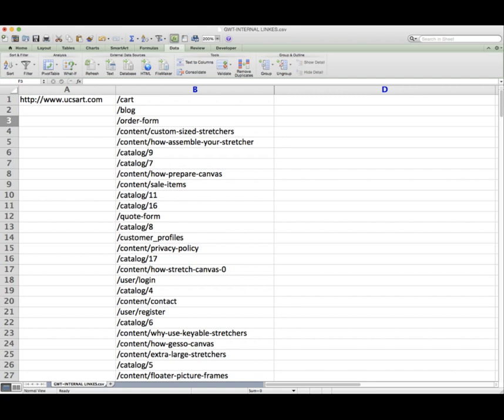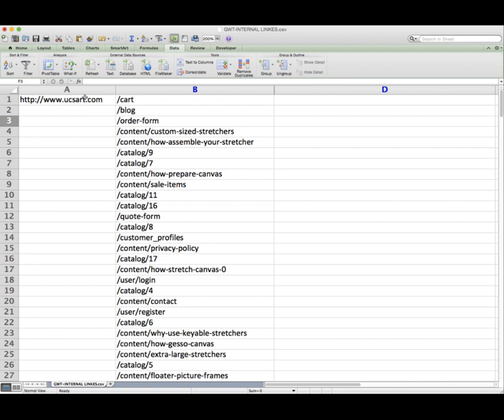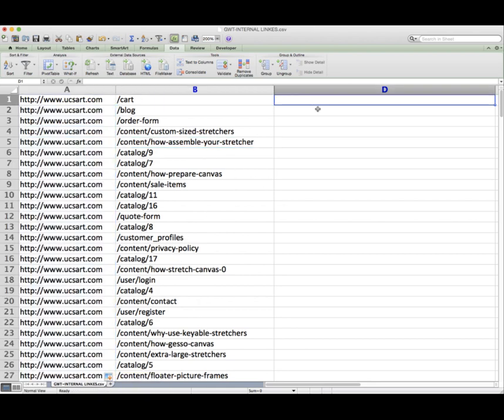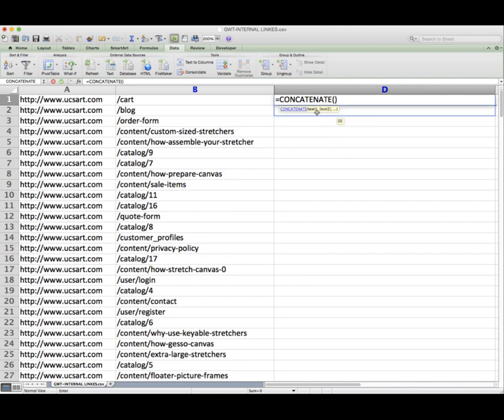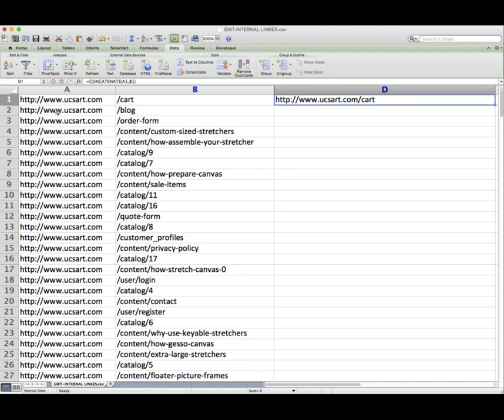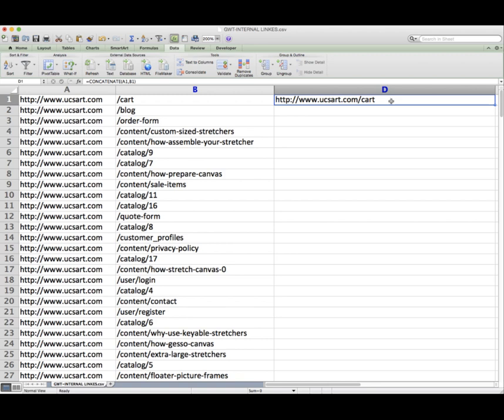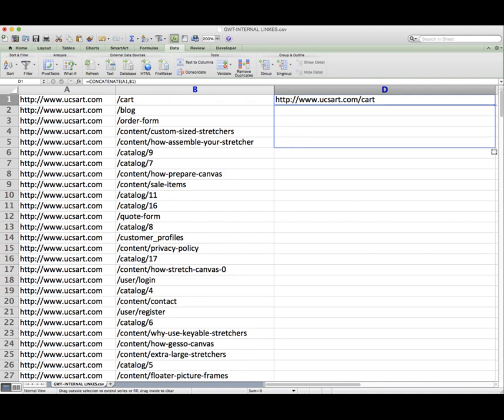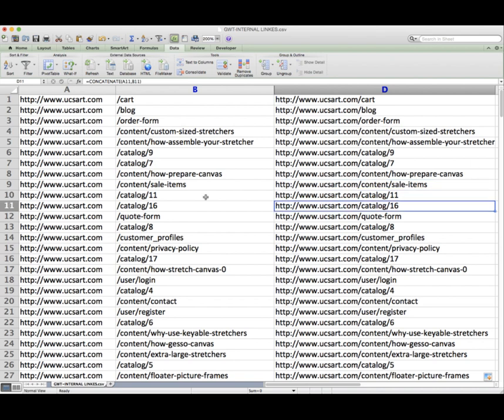Combine cells using CONCATENATE Excel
In this video we walk you through how to combine two cells in Microsof Excel using CONCATENATE function.

Basically step by step it's:
1- To combine the contents of several cells, you select the range to concatenate and configure the following settings:
2- Cells into one under "What to merge";
3- Select the delimiter you want under "Separate values with", it's a comma and a space in this example;
4- Choose where you want to place the result, and most importantly.